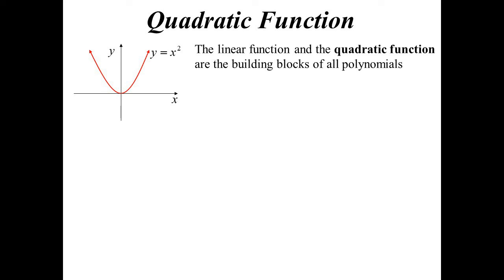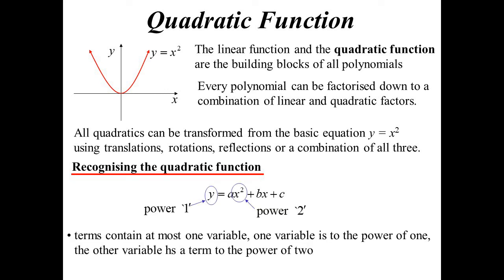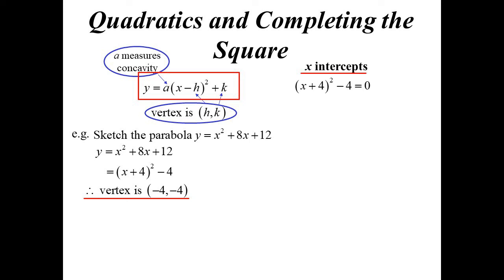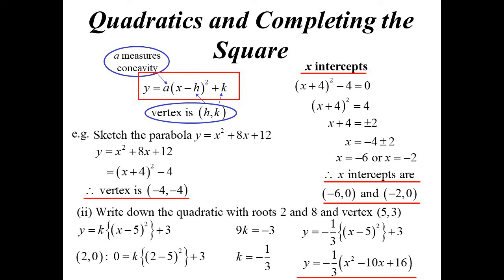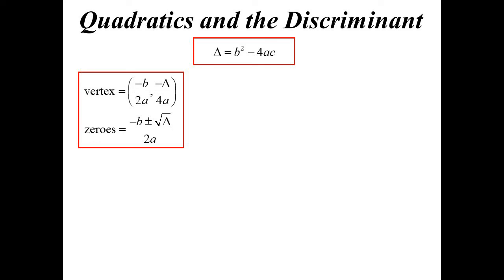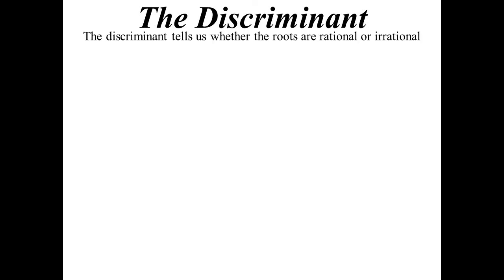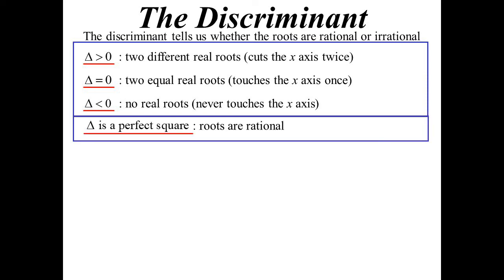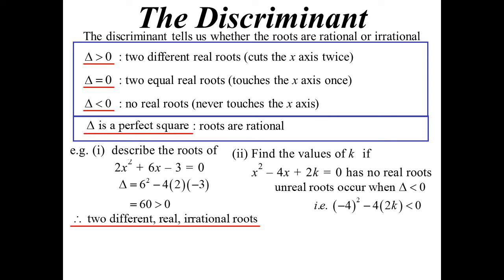11X1 T03 04 quadratics and other methods 2022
A couple of alternative ways of finding information about a parabola